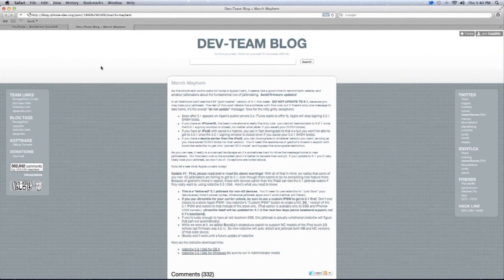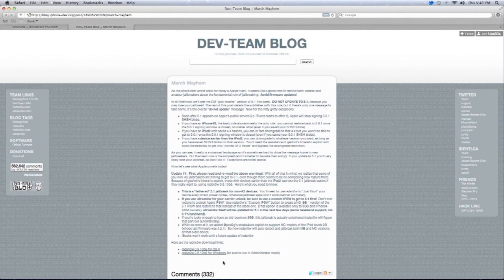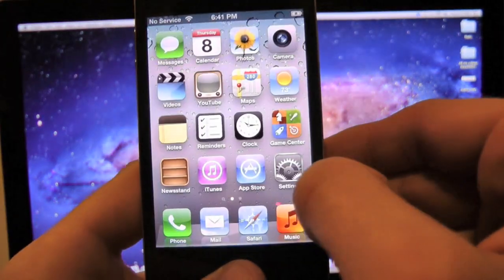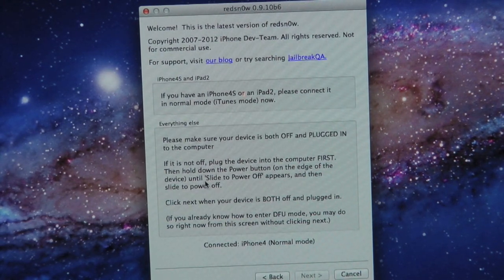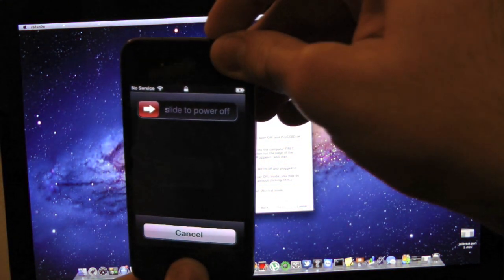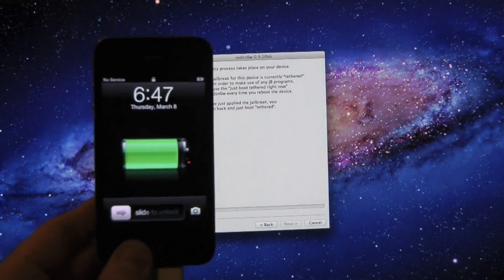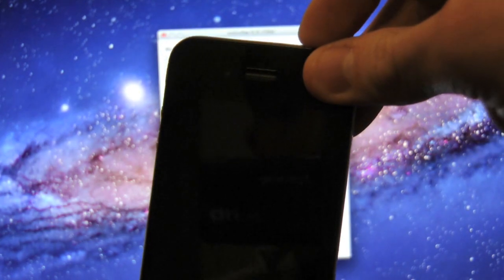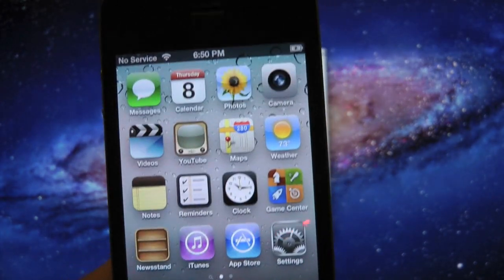Tethered Jailbreak iOS 5.1 iPhone 4/3GS iPod Touch 3G/4G & iPad 1 Redsn0w